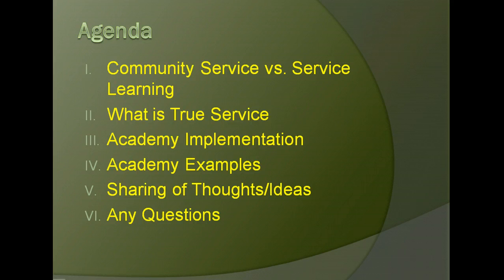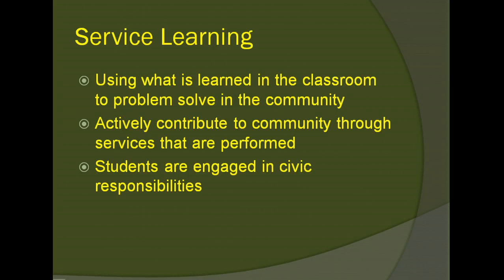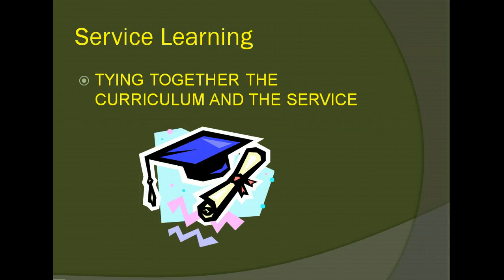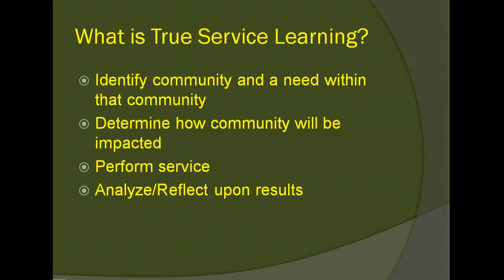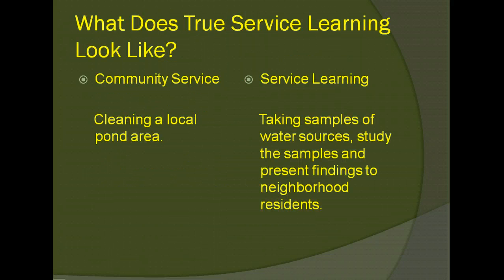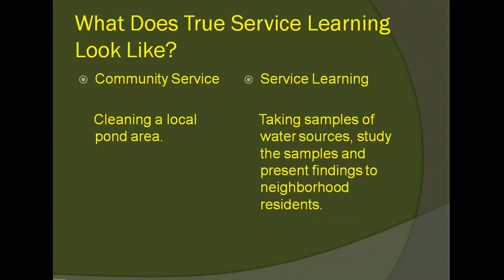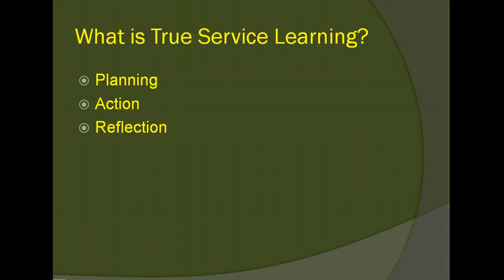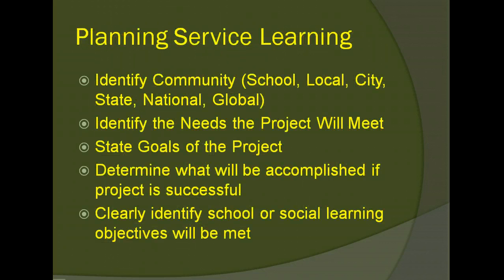Service Learning Project Part 1